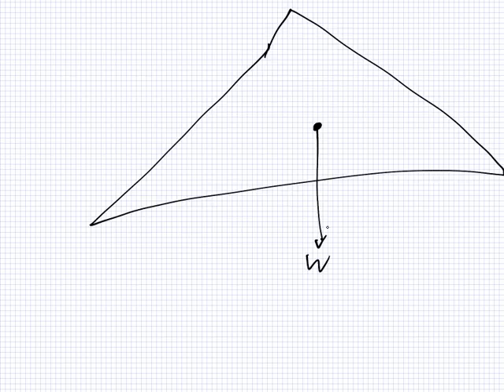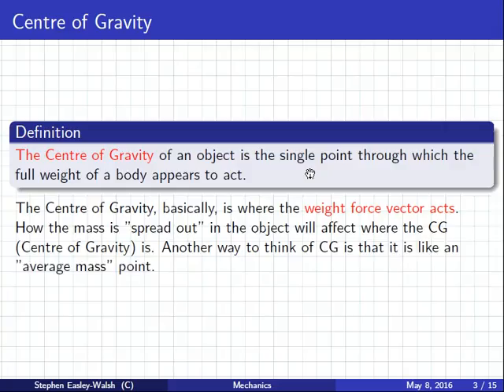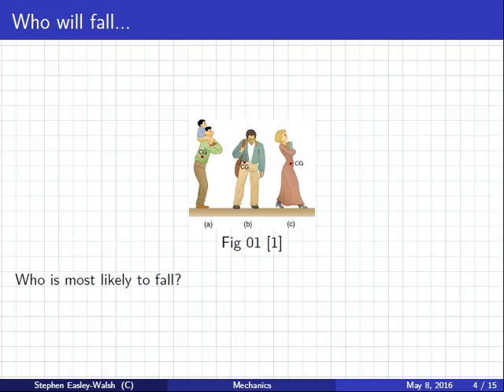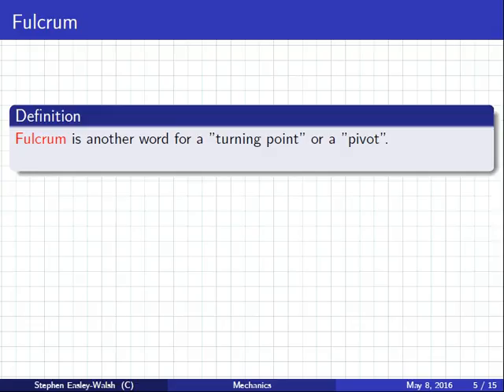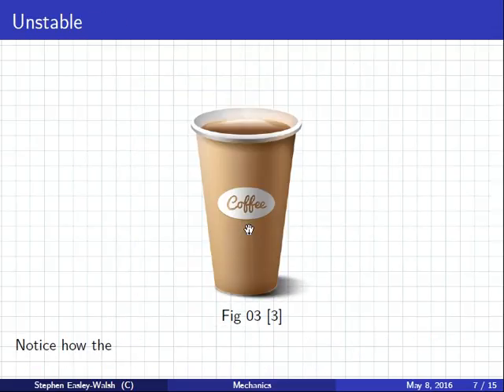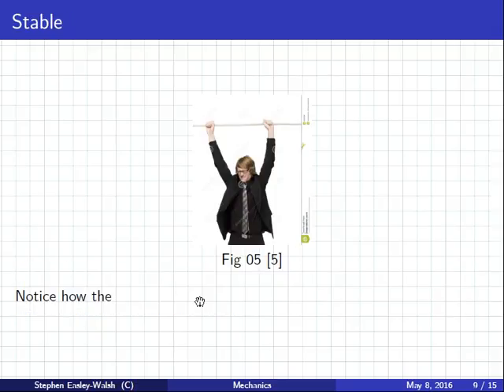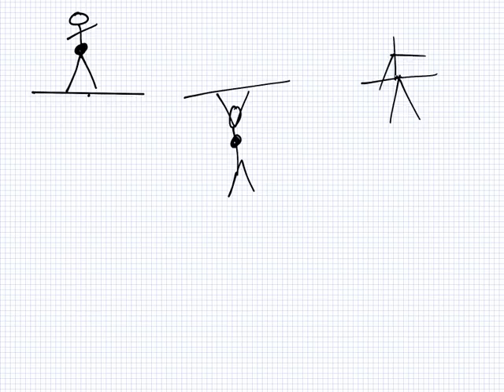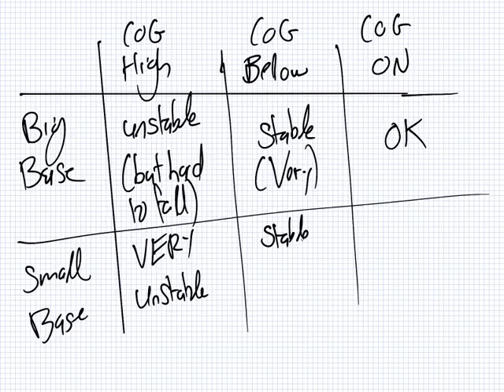Physics | Lecture | Mechanics | Centre of Gravity (Part 1)